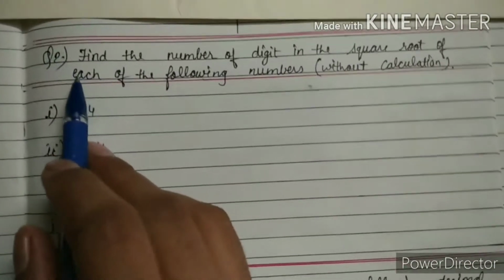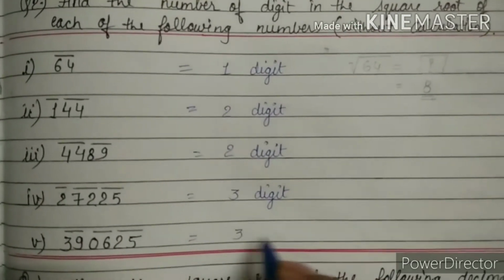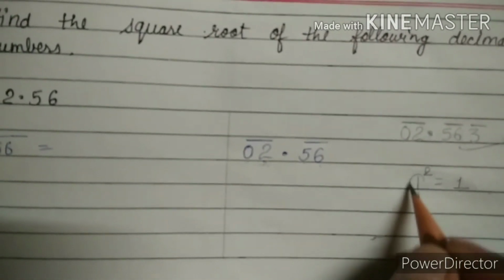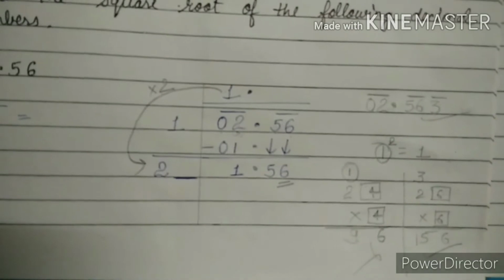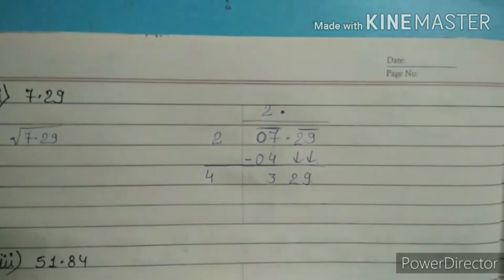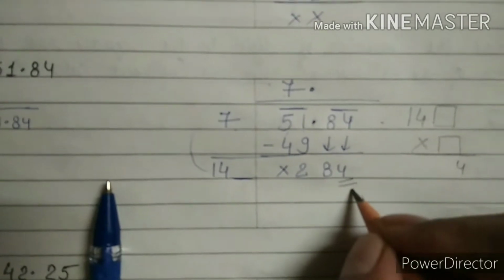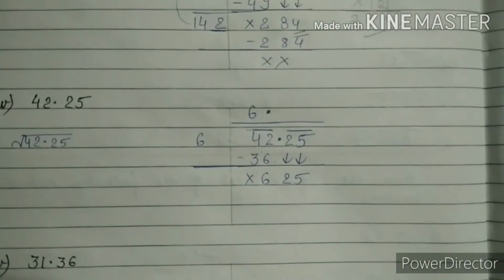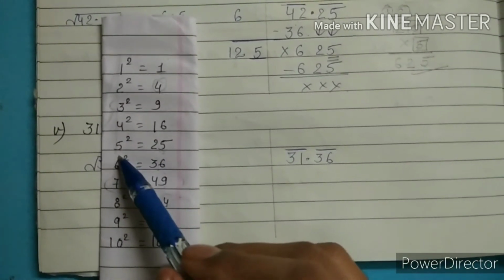Mathematics/Class-8/Chapter- 6/Square and Square roots/Exercise 6.4/Q 2,3/Square root of decimal no.